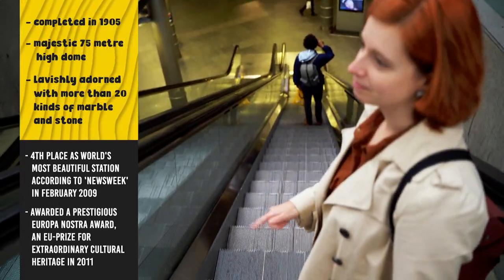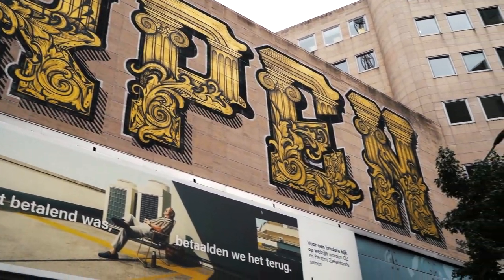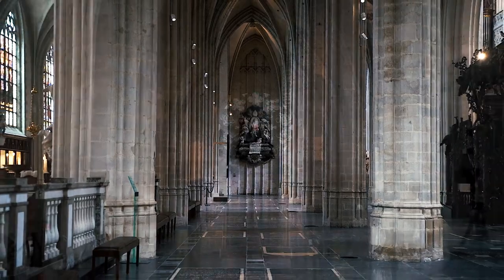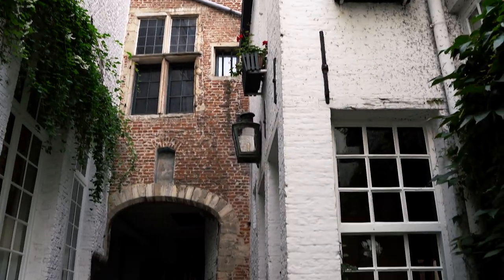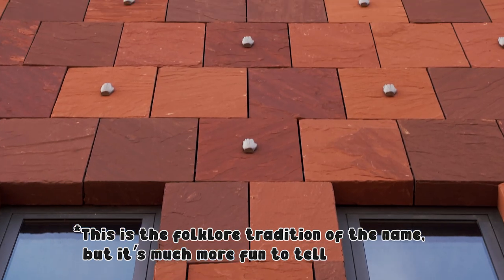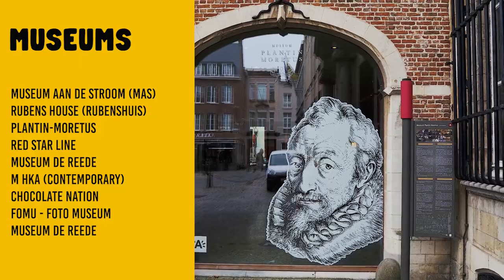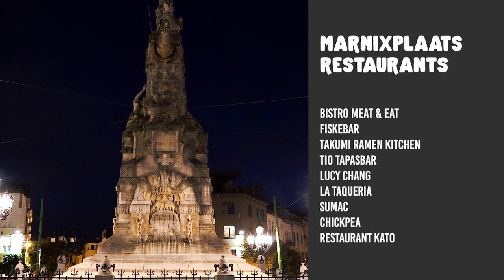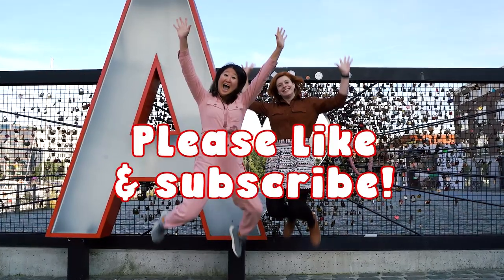What To Do In A Day in Antwerp: The Top Sights And Hidden Gems!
Welcome to the debut video of Bite Sized Belgium, where Kat and Amanda show you around the city that they now call home. Antwerp is the second largest city in Belgium and the second largest port in Europe, but there is so much more to the city than what you will read about online! In this video we show you the best sites to visit if you only have one day in the city.

0:00 - Meet Kat!
0:19 - Antwerp Central Station (Centraal Station)
1:07 - The Meir and the Stadsfeestzaal
1:45 - Groenplaats
2:03 - Cathedral of Our Lady
2:57 - Meet Amanda!
3:07 - The Vlaeykensgang
3:50 - Grote Markt
4:19 - Museum aan de Stroom (MAS)
5:25 - Choose Your Own Adventure Museum List
5:40 - Belroy's Bijou
6:07 - The Marnixplaats
7:02 - Outro

If you like the content, we will also be active on these social media channels: